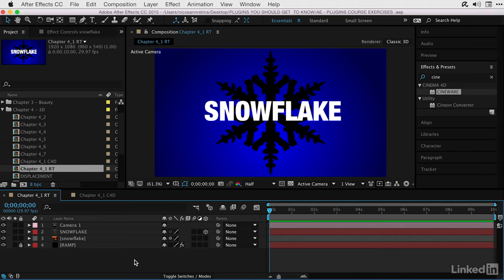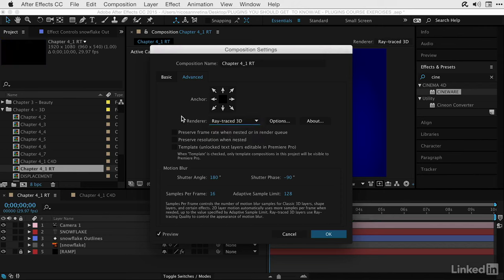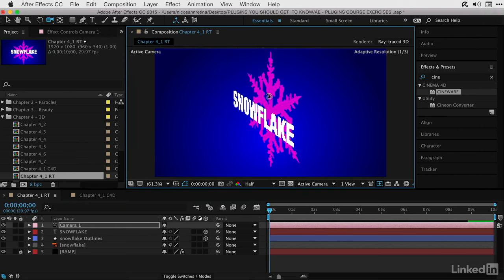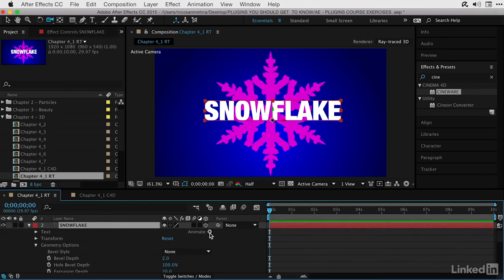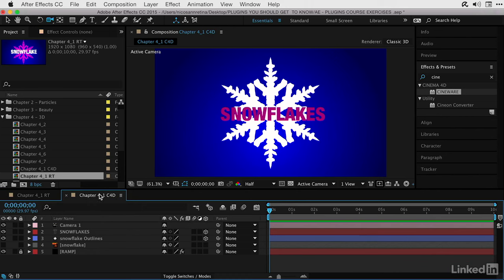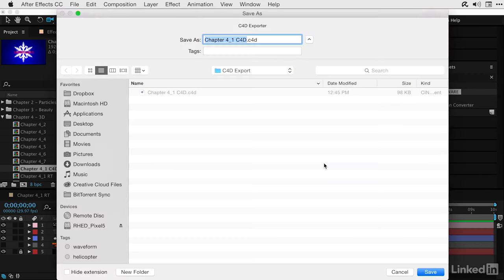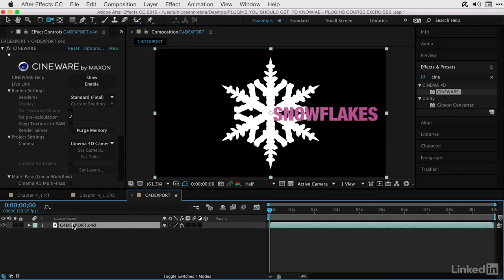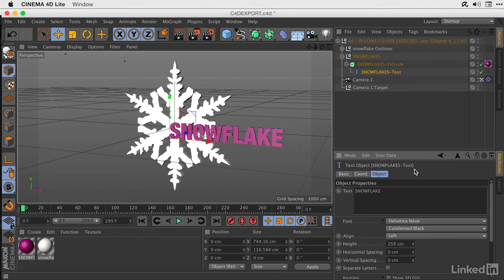24 - A look at options for built-in 3D and CINEMA